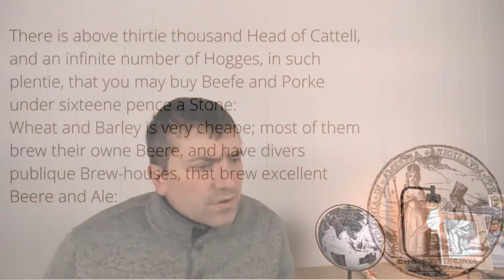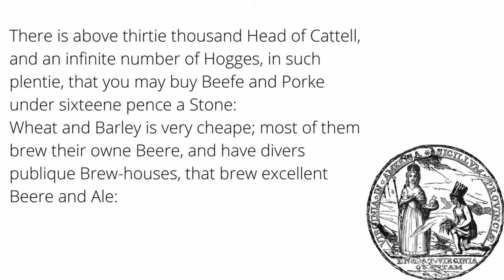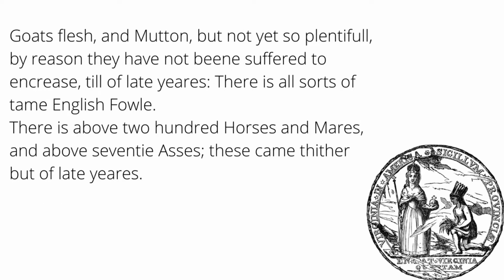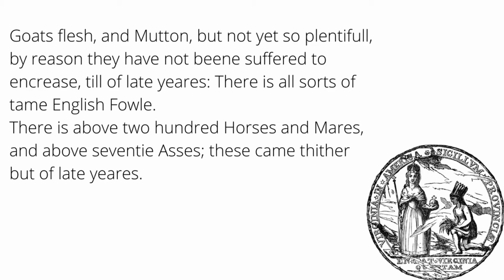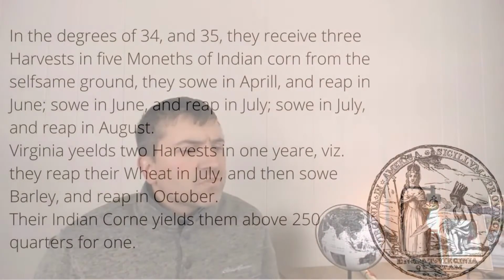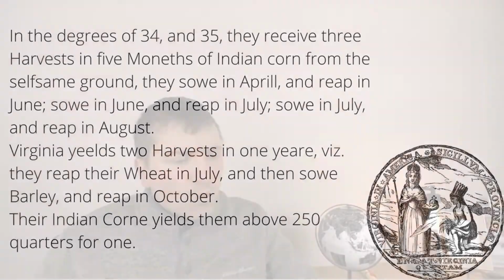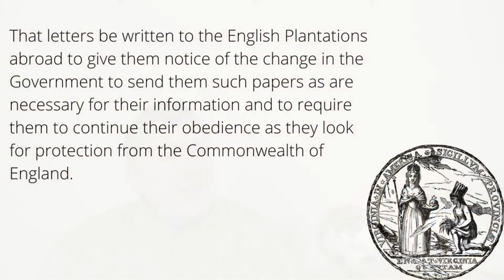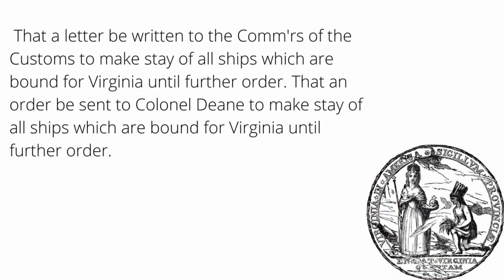The Commonwealth of England Targets Virginia, Part 1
Today's episode starts a new series on the colonies during the English Commonwealth.  Today we focus on Virginia in 1649 and how the Commonwealth began getting hostile towards the pro-Royalist colony.

Read “Voyage to Virginia” by Col. Norwood
Read a Description of Virginia in 1649 by an unknown author
Read Ed Williams Description of Virginia to the English Parliament
Read the House of Burgesses and Council of Virginia response to Parliament